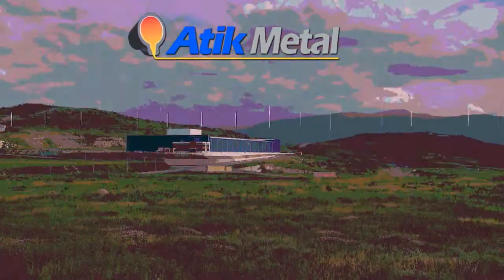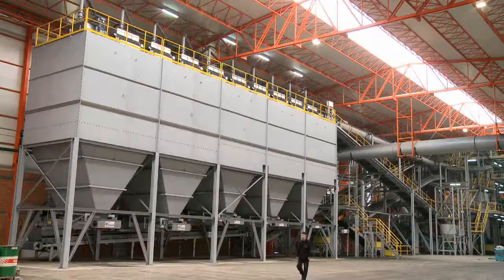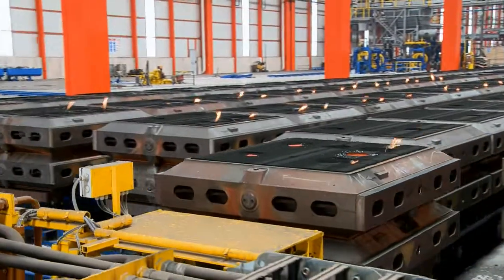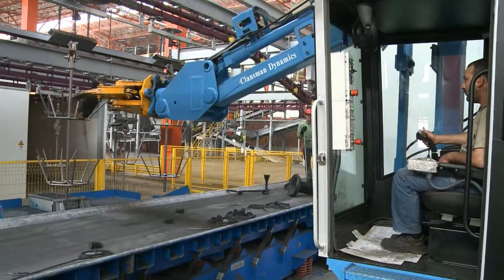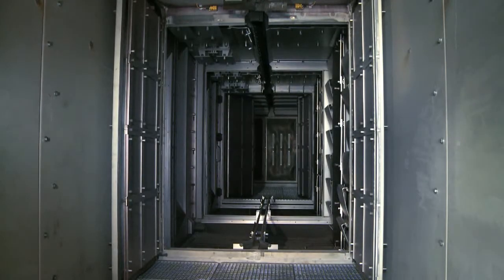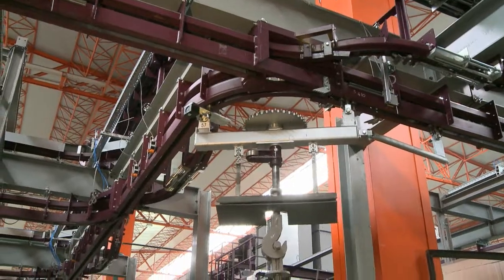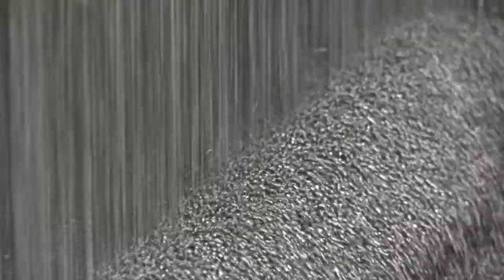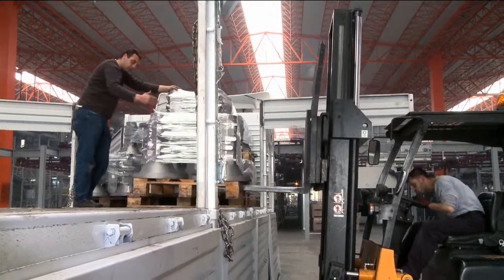Economical cleaning and blasting of cast parts at ATIK - AGTOS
One of the most modern foundries in Europe. The Atik family from Izmir has been running a medium-sized foundry called AK DÖKÜM in Izmir since 1954. Equipment suppliers included AGTOS, Convitec, DISA Leipzig, Eirich, Heinrich Wagner Sinto, KTK, OBLF Witten and VHV. The "heart" of the modern blasting machine are the high-performance turbines, surrounded by a robust manganese steel housing. Eight of them, each with a capacity of 30 kW, convey the blasting abrasive (cast steel) to the workpiece surfaces and thus achieve the desired effect.

--- About AGTOS